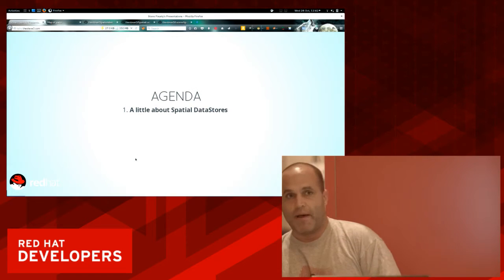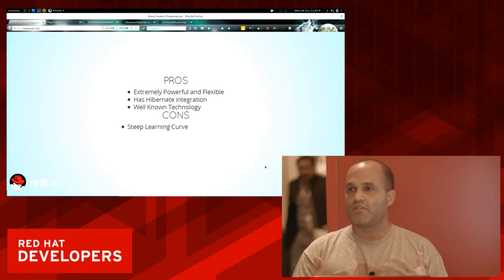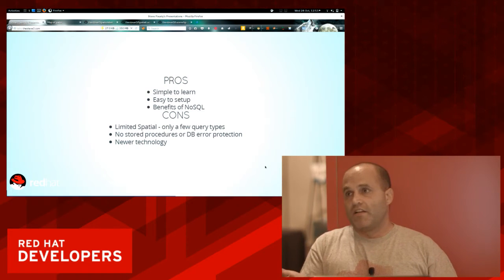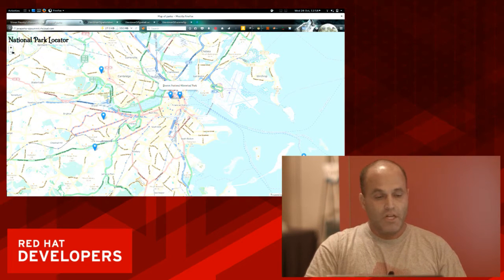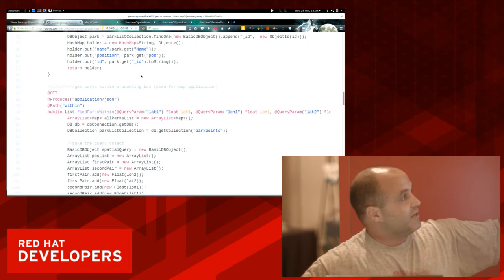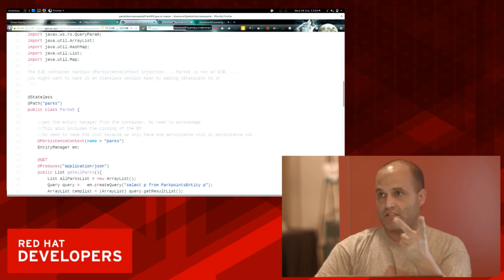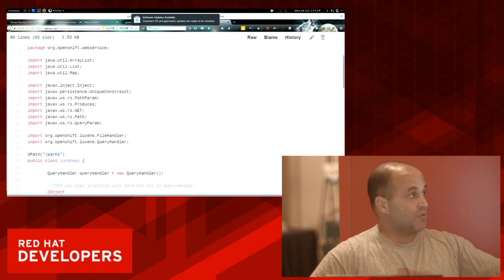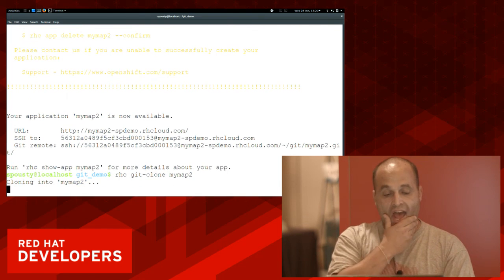JavaOne 2015 - Steve Pousty - A Plethora of Spacial - PostGIS, MongoDB, and Lucene